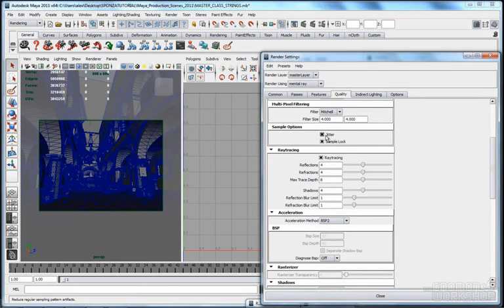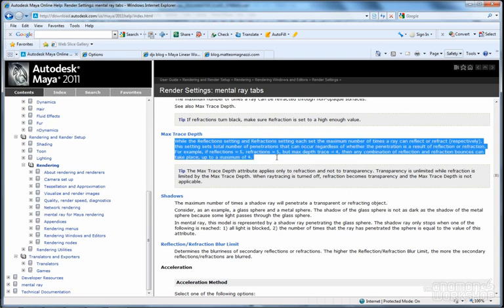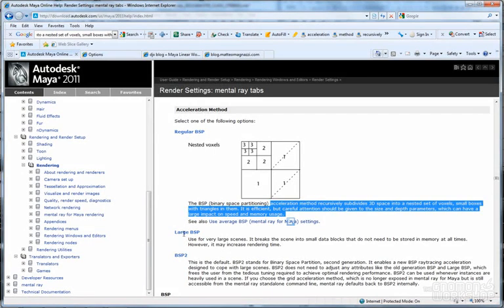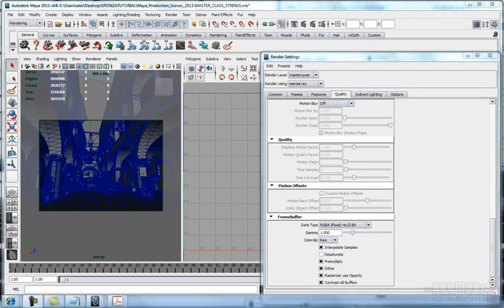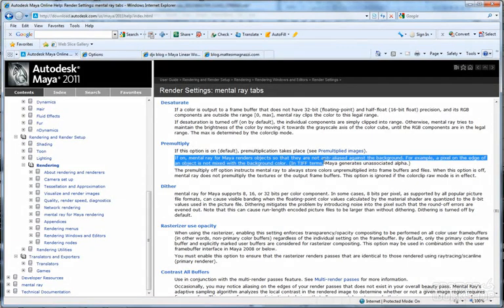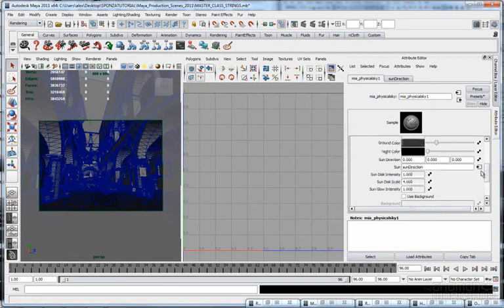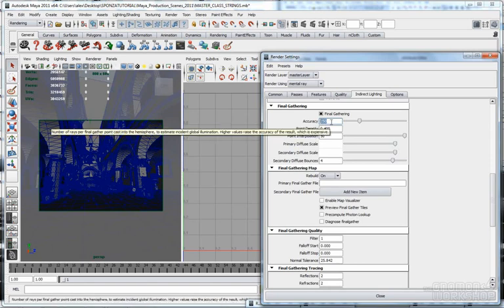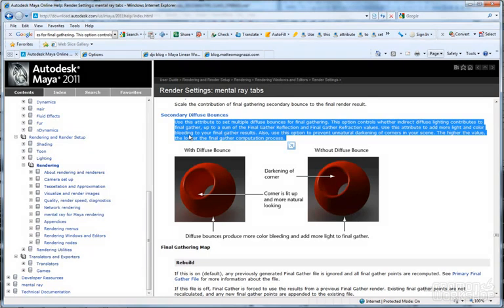5 Chapter 5